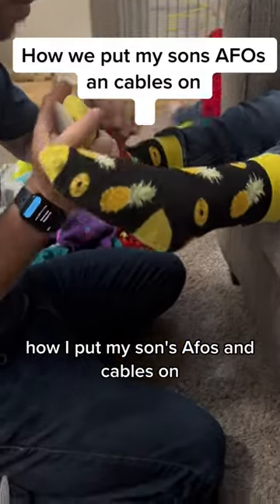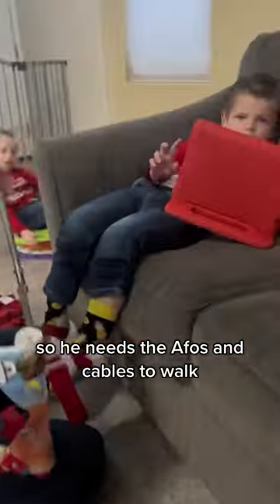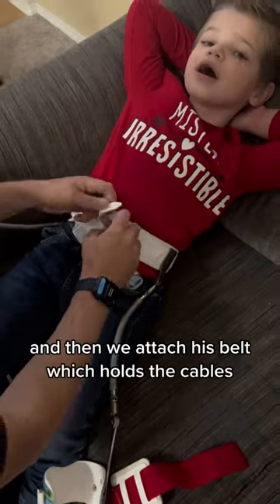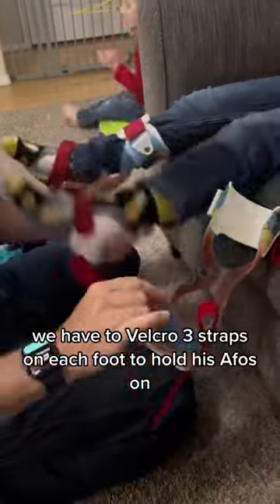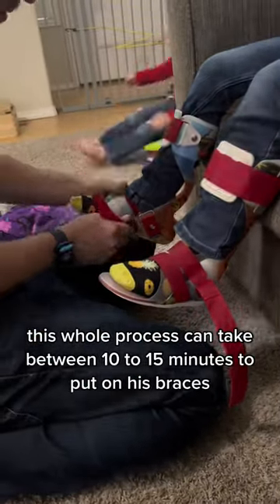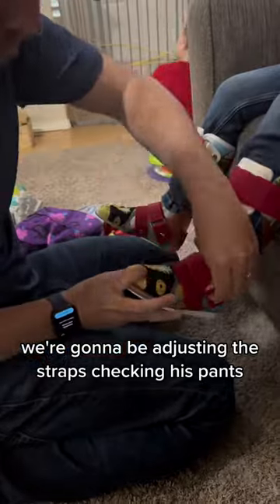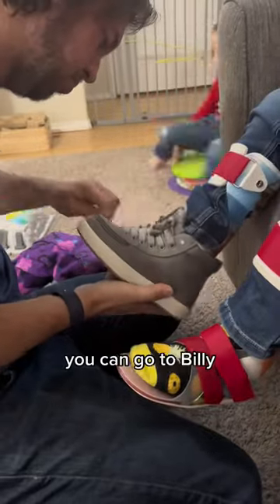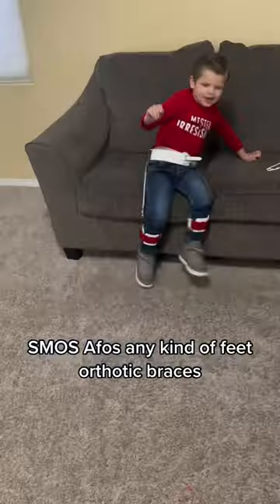How we put on my son's AFO's and cables